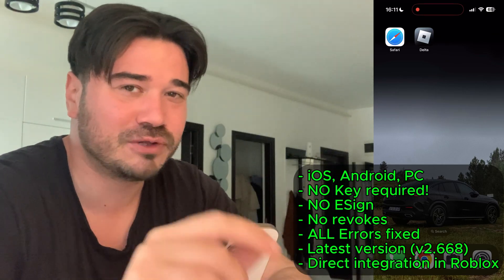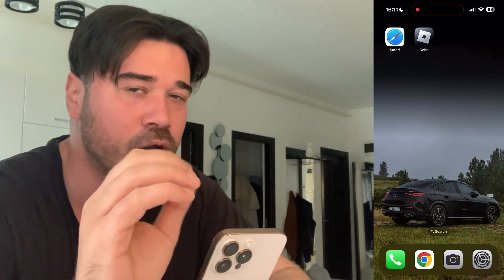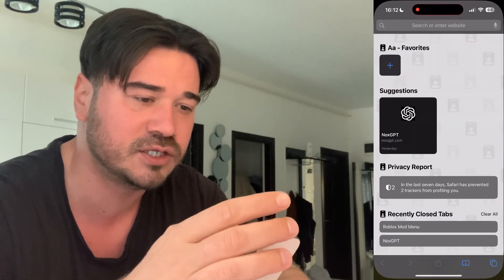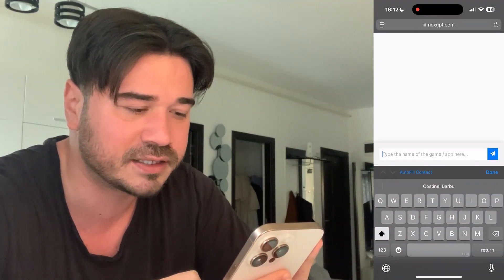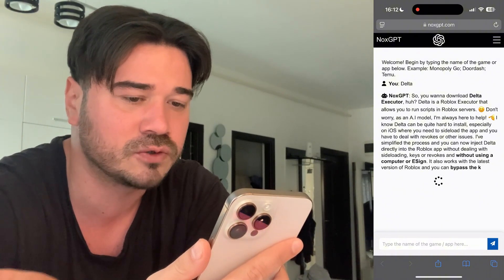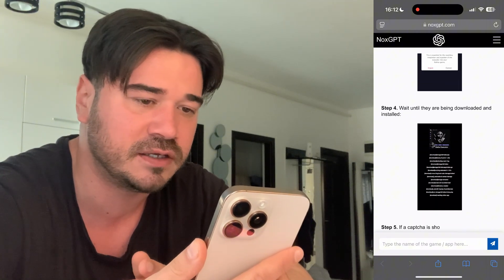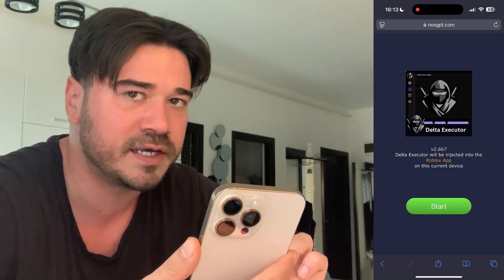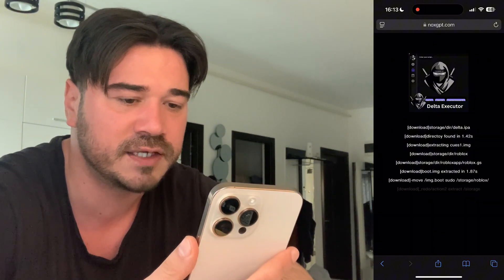[ NEW ] Delta Executor Mobile & PC NEW UPDATE is HERE ‼️NO KEY iOS, Android TUTORIAL 2025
Latest Delta executor mobile new update is here and it's keyless so no key required to use it and it works on ios, android and PC as well as of 2025. This is the v2.668 version and all errors are fixed so enjoy this tutorial for direct download and install!